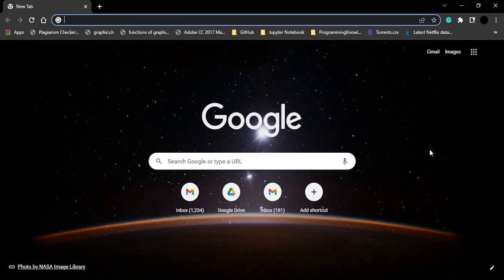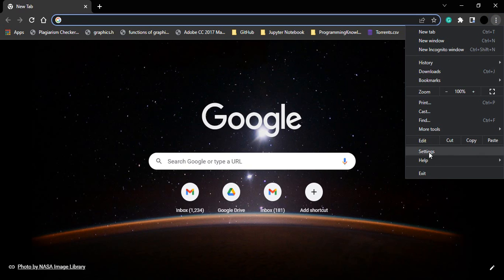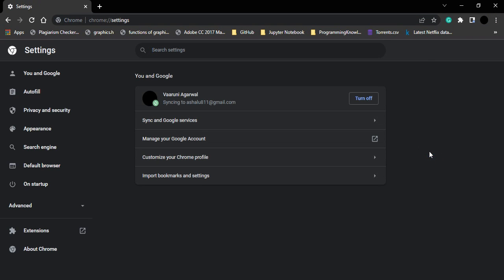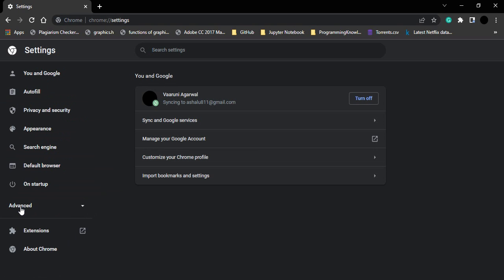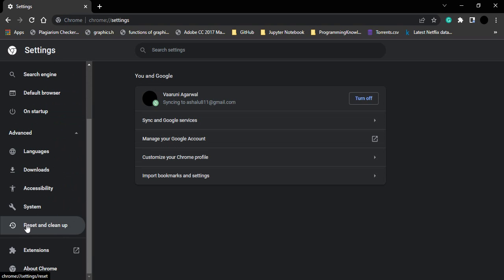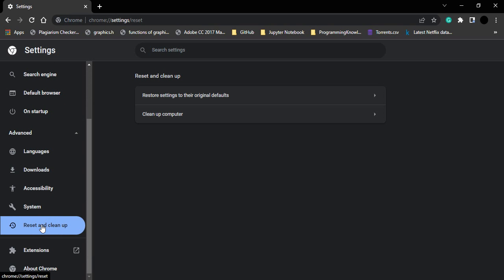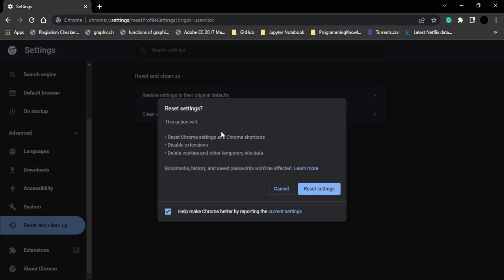How to Fix Waiting for Cache Error on Chrome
In this Google Chrome tutorial, we will see that how can we  Fix Waiting for Cache Error on Chrome